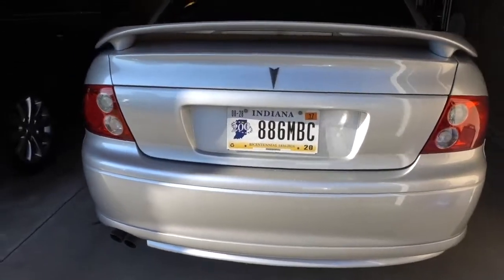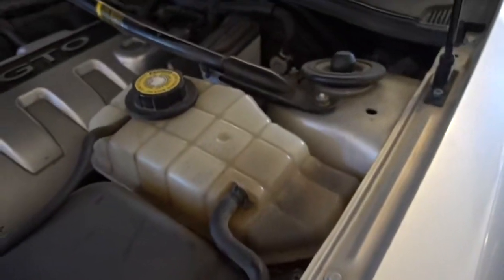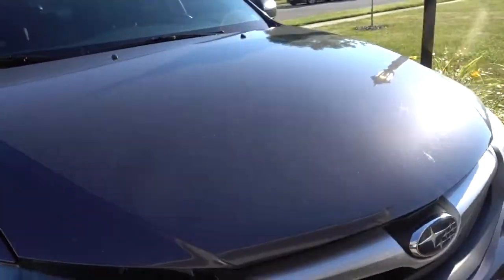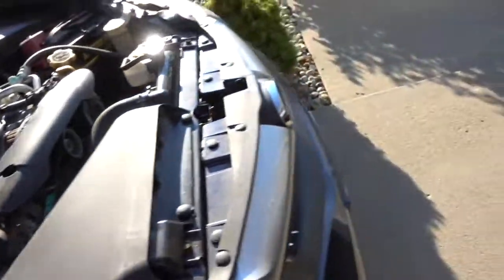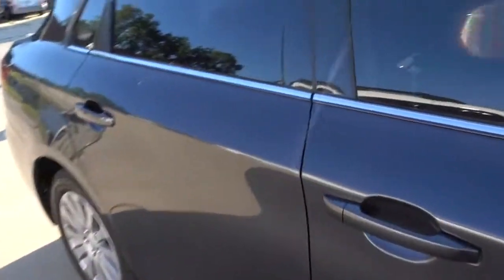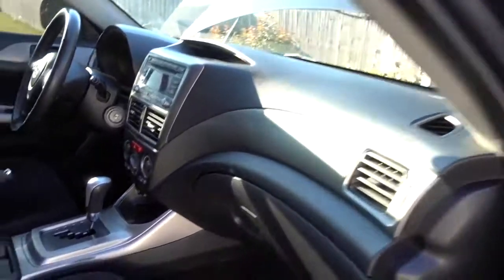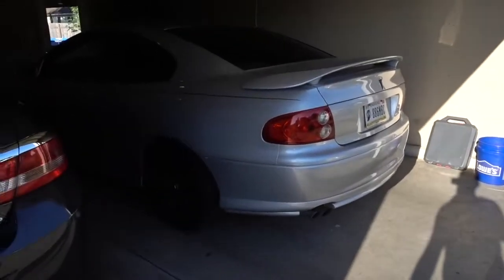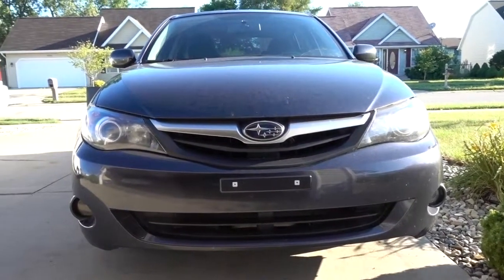My New Car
Hi guys this is the New Car Stay Tune for the new projects.

FOLLOW ME